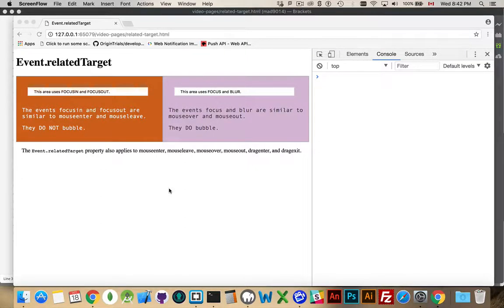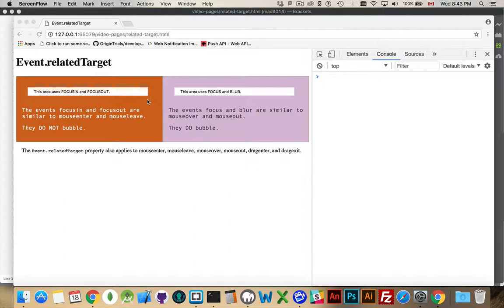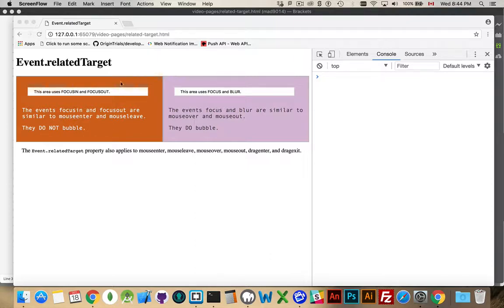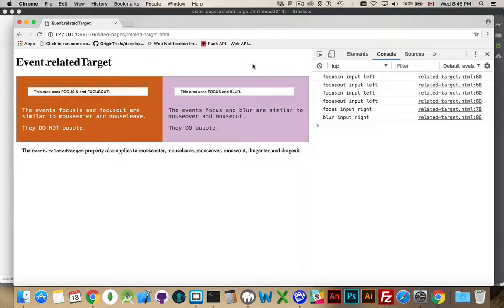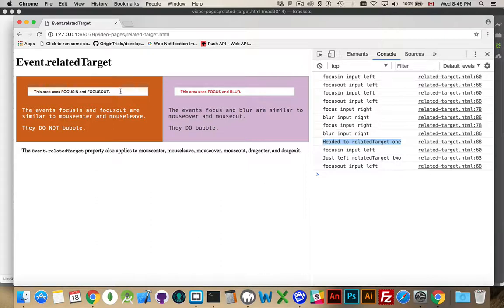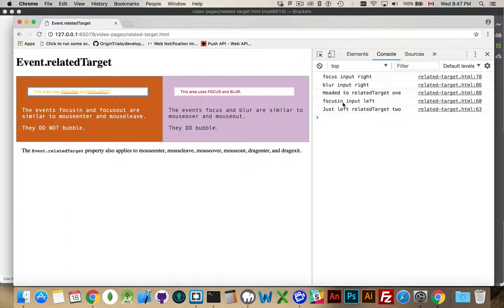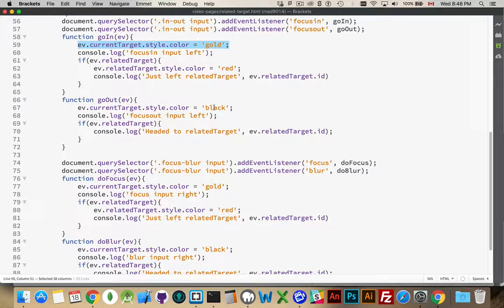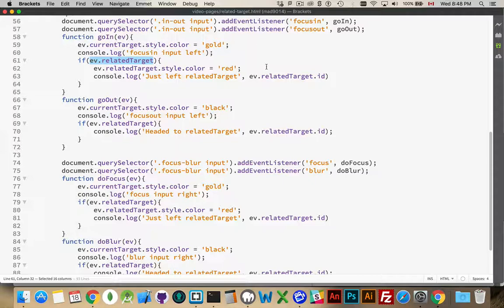JavaScript Event relatedTarget Property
When your user tabs to a link or clicks on some other element that can hold focus we have several event types that we can work with: focusin, focusout, focus, and blur.
When moving between different elements that can hold focus we will have access to a property called relatedTarget. This property will know where we are headed or where we just came from.
The relatedTarget property also works with mouseenter, mouseleave, mouseover, mouseout, dragenter, and dragexit.